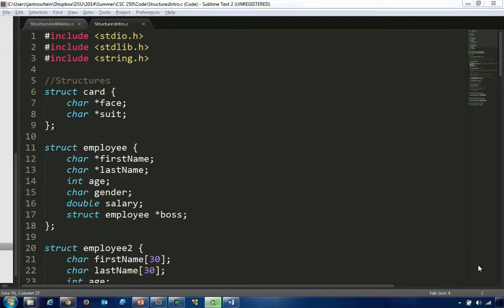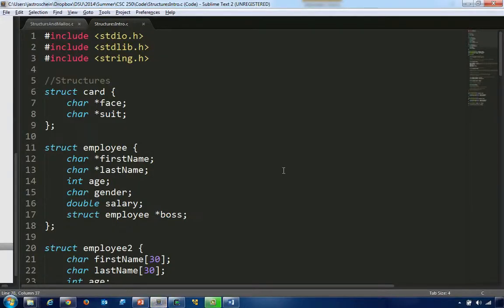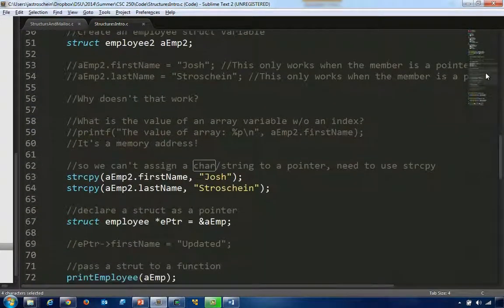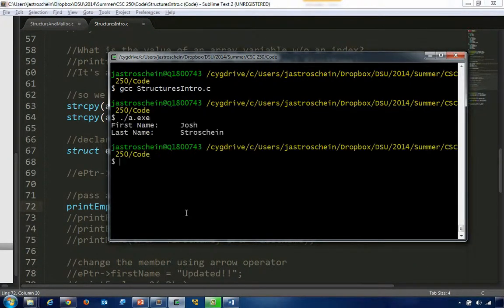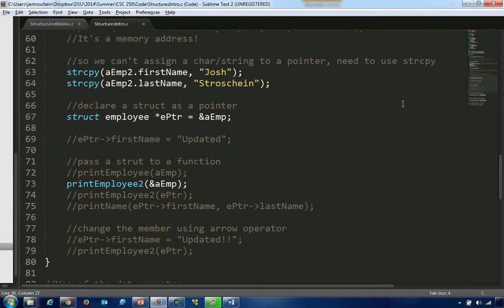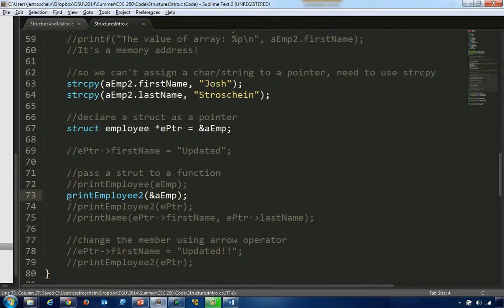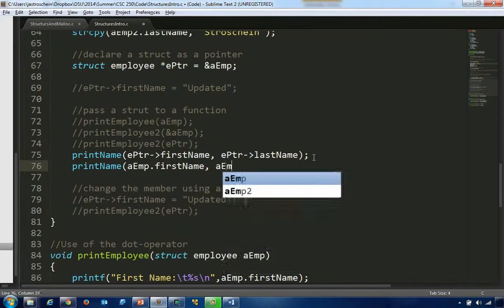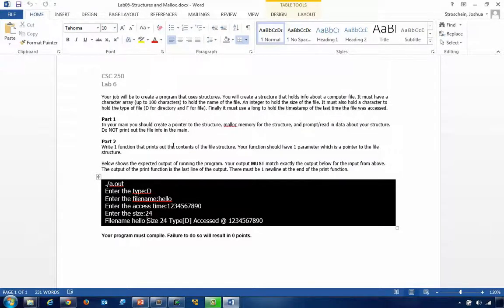Lecture 13 - Structures and Functions